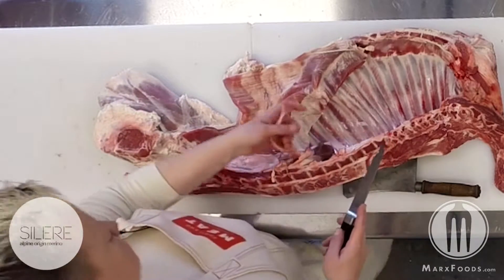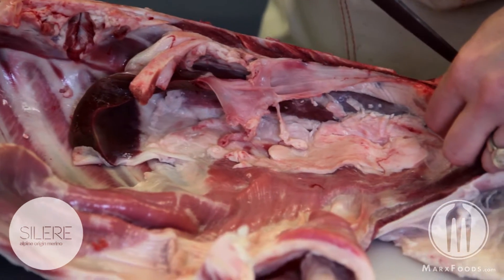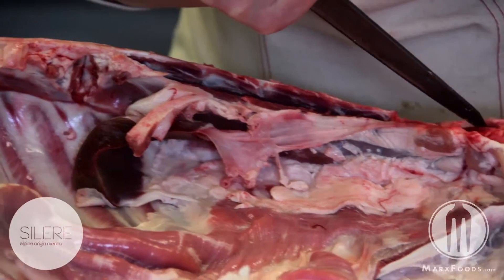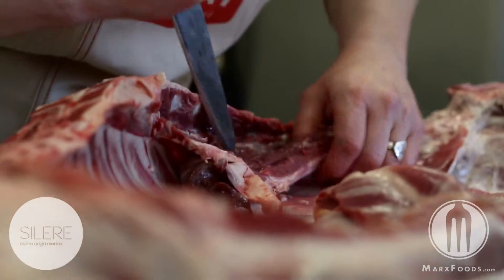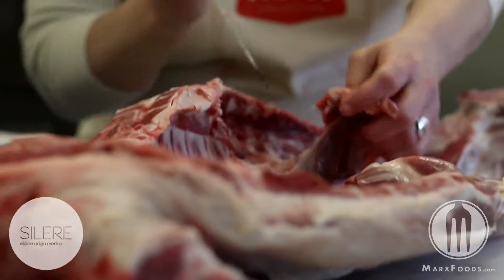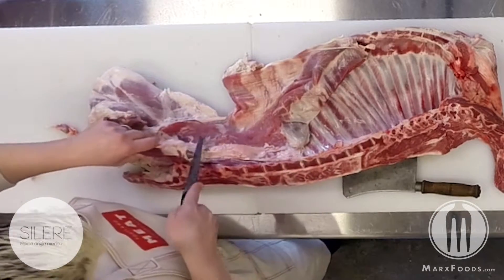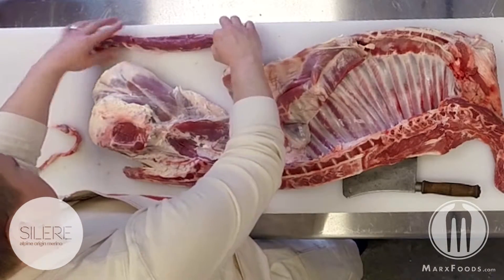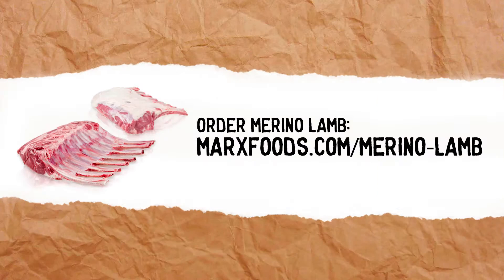Lamb Butchery - Cutting the Tenderloin Video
Chef Sarah Wong demonstrates how to cut the tenderloin away from the saddle.

Transcript:
"And then we move up and remove the tenderloin, which is connected to the backbone, right along this line right here.

The easiest way to do that is to follow it along from the groin.  If the animal has been split evenly, it should be fairly easy to just follow it along that vertebrae or chine, rolling it down.

There's a membrane in between that muscle that makes it very easy to see the seam.

Cutting it straight down to where it meets the hi, and then further trimming by removing the chain from that will give you a cleaned tenderloin."